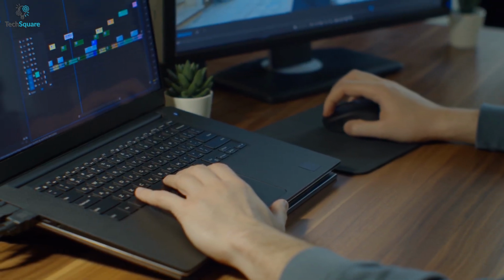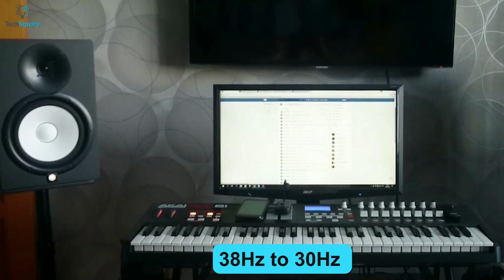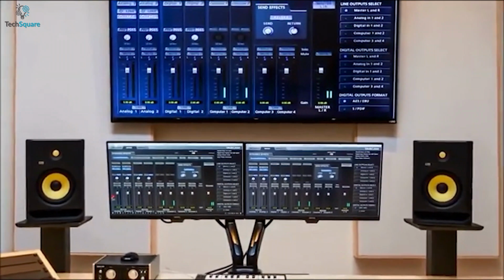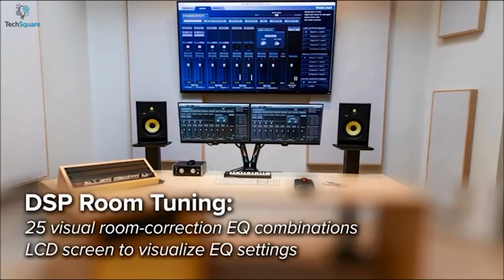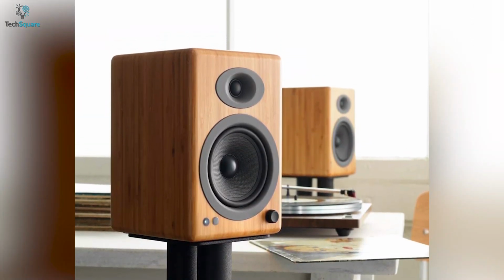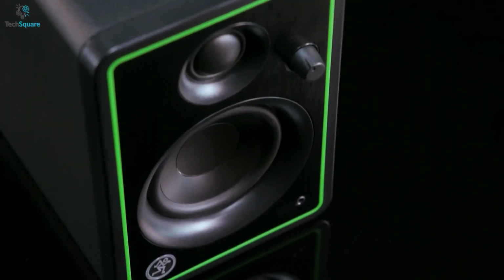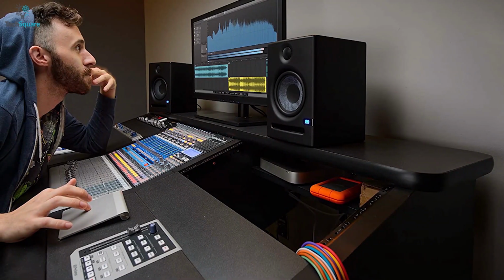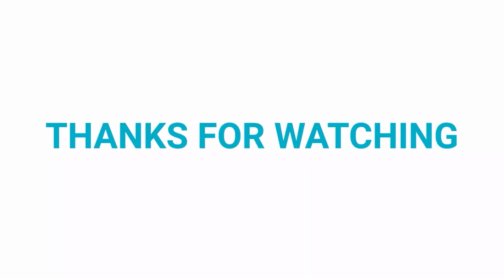5 Studio Monitors In 2026 | Best Studio Monitor Speakers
5 Studio Monitors In 2026 or Best Studio Monitor Speaker so that you can ensure the top quality music by fixing them.